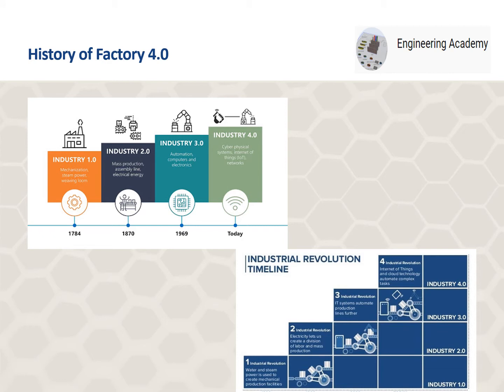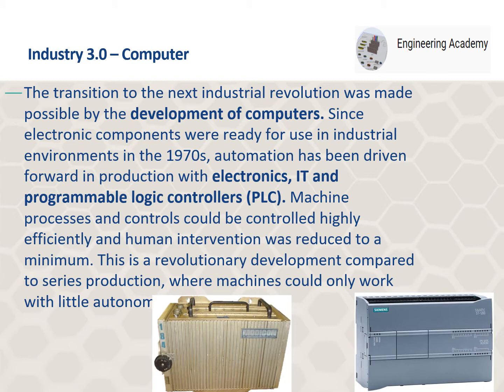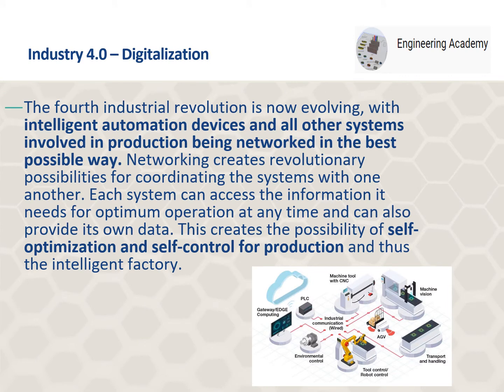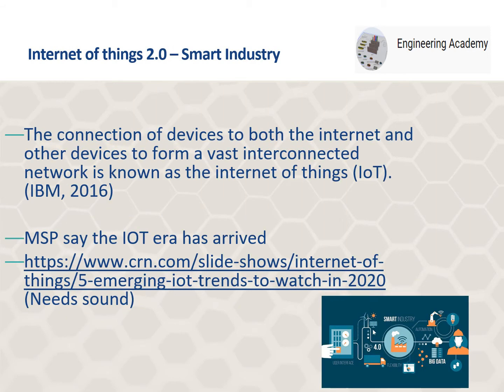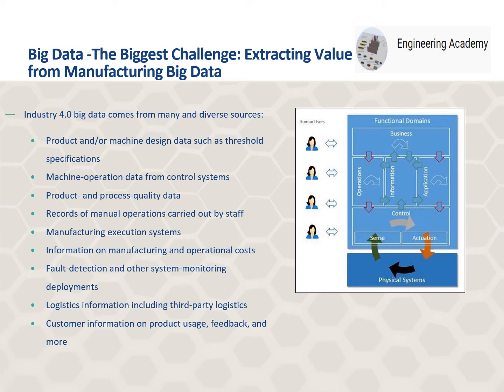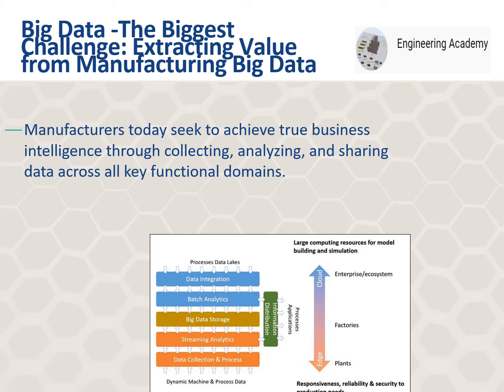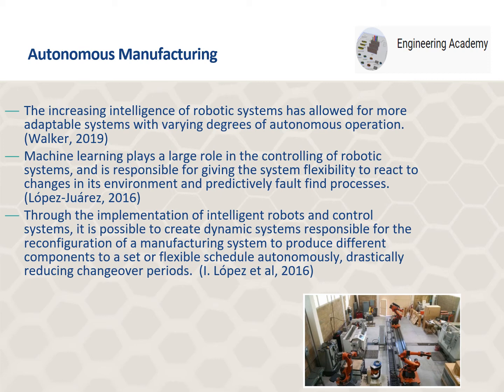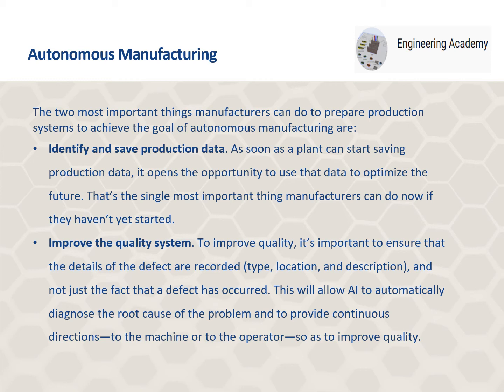Factory 4 0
This presentation will cover the following areas.

History of Factory 1-4.0
What is Factory 4.0
Industrial Internet of things
Big Data
Autonomous Manufacturing